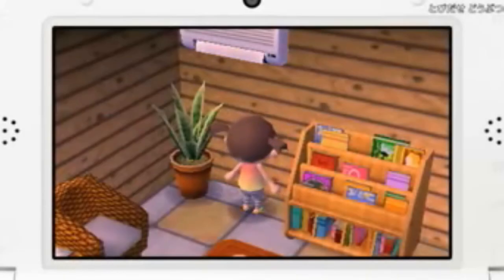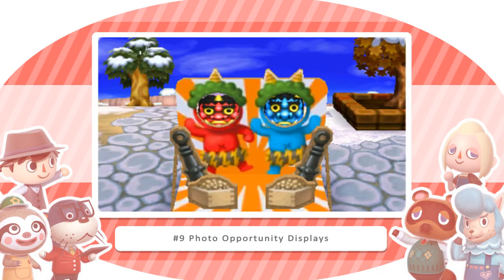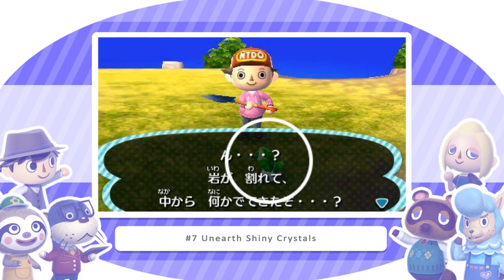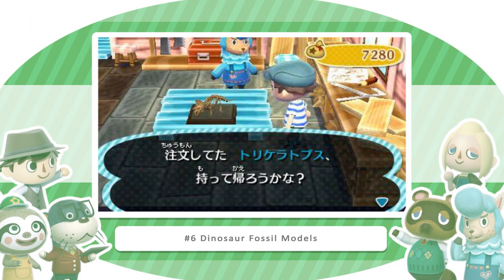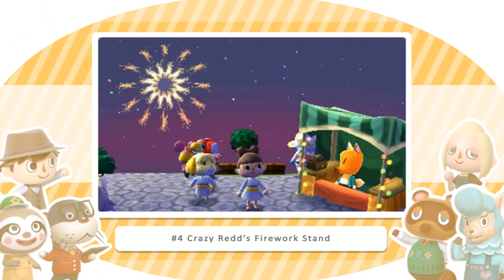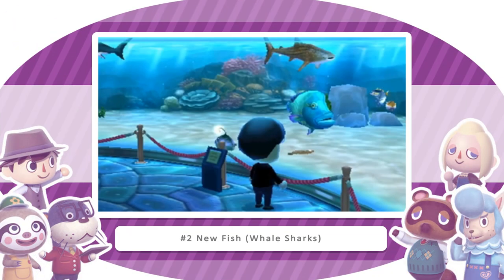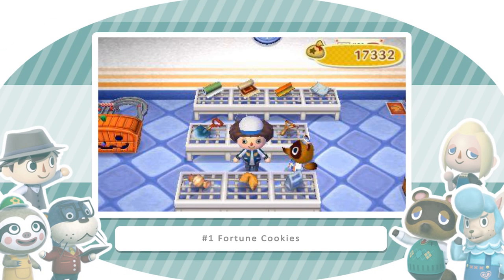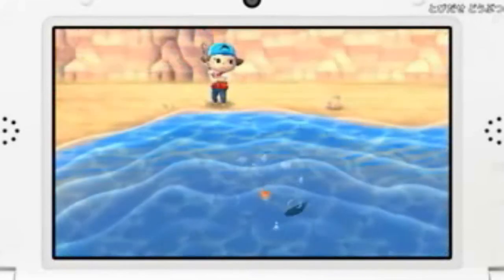Animal Crossing 3DS - 10 Quick Bits of NEW Info!